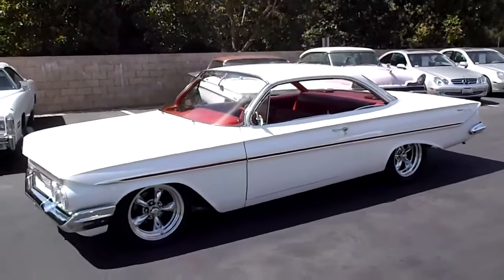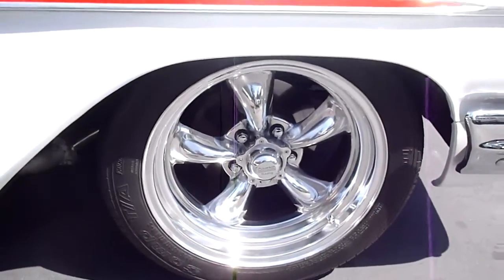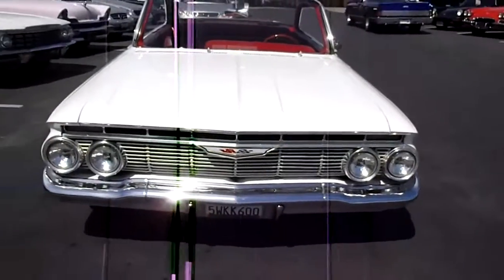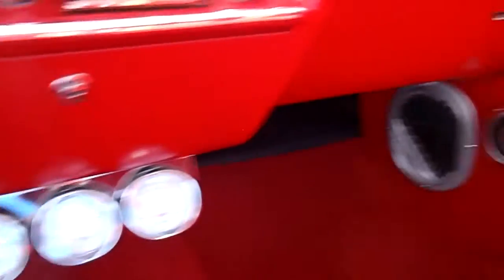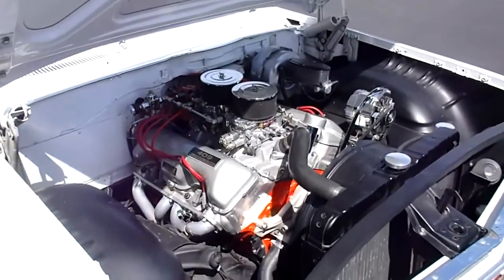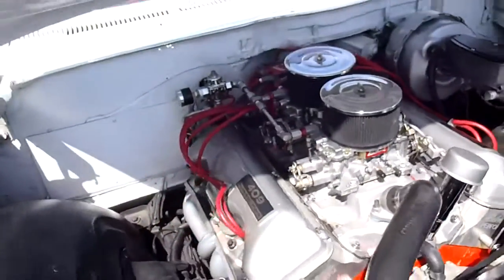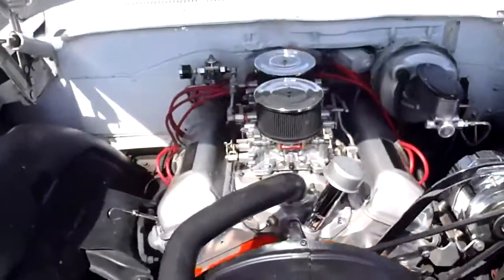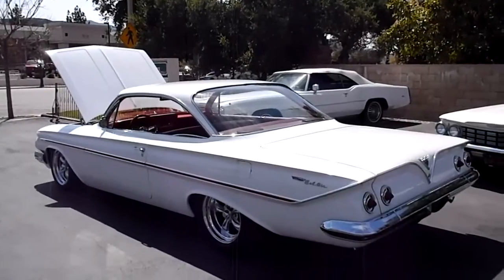1961 Chevrolet Bel Air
SOLD SOLD !!
Dual Quad 409! This is one sweet 61 Bubbletop Bel Air with updated power disc brakes, power steering, 200R4 automatic overdrive transmission, 4 speed pedal assembly and shifter for easy manual conversion, 17 inch polished American Racing wheels, Custom Auto Sound stereo with IPOD/MP3 jack, beautiful red interior with custom wood steering wheel and a true QB code dual quad solid lifter 409 to make you feel like a kid again!
Price: $39,900.00
Body: 2 Door Hardtop
Color: Ermine White
Stock ID: 140404
Vehicle ID (VIN): 11637B124710